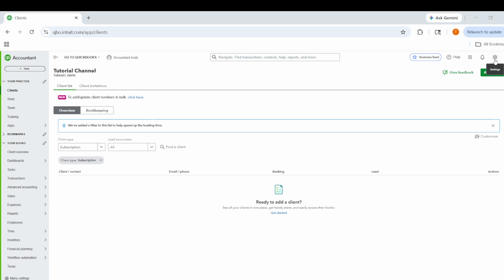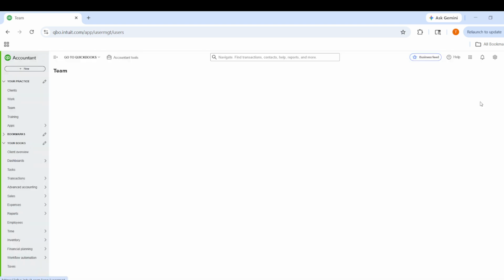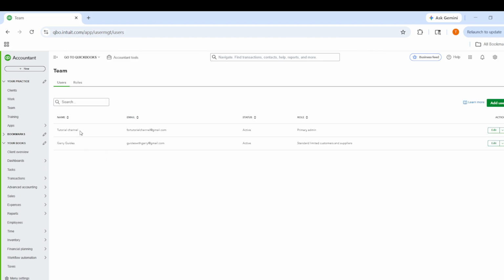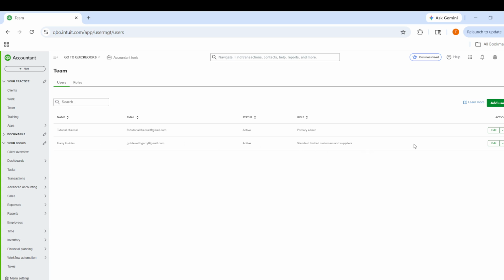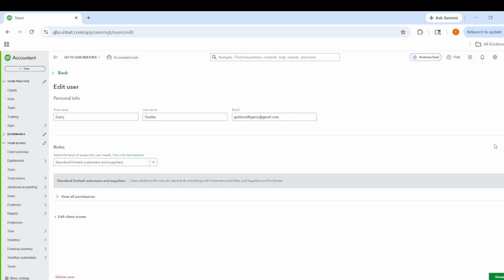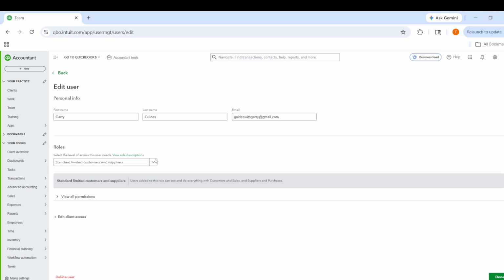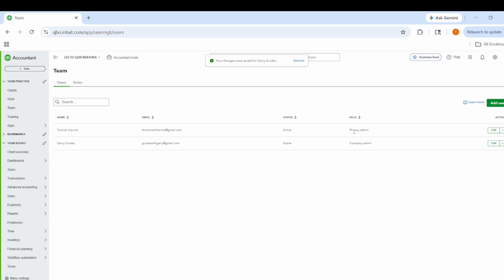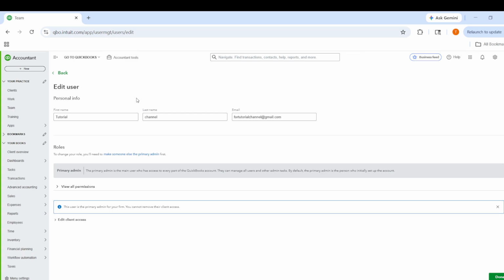How to Transfer The Primary Admin Role in Quickbooks Online When The Usual Method Fails [2026 Guide]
Learn how to transfer the primary admin role in QuickBooks Online when the usual method fails. In this QuickBooks Online tutorial, we’ll walk through the right admin reassignment steps, deal with common permission errors, and confirm access updates.